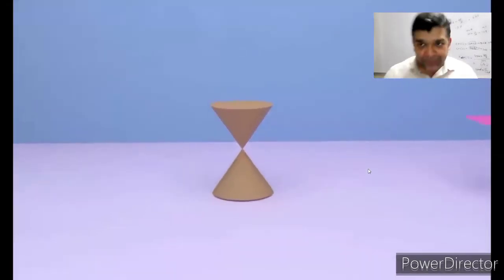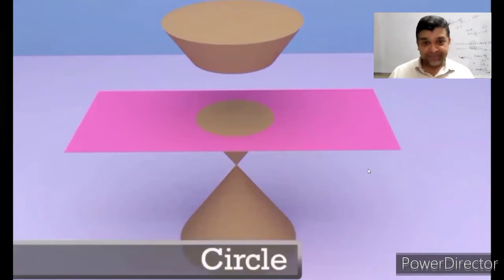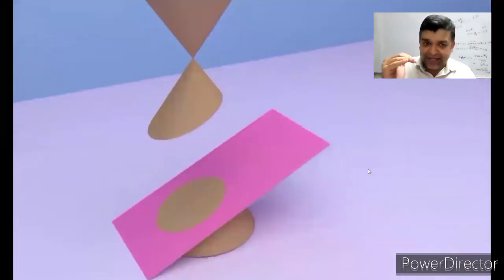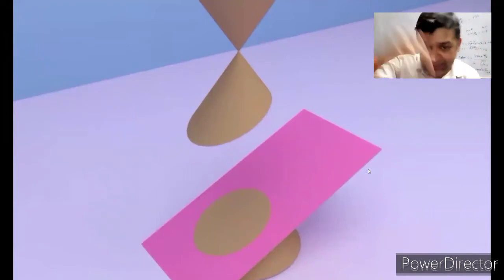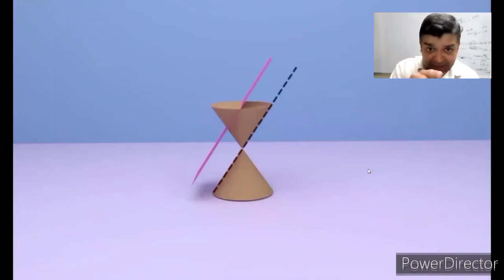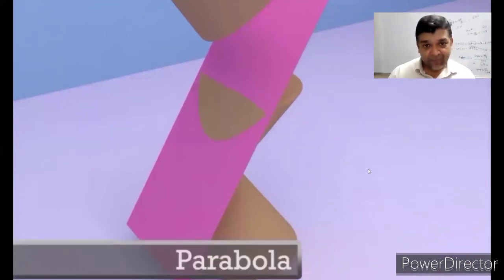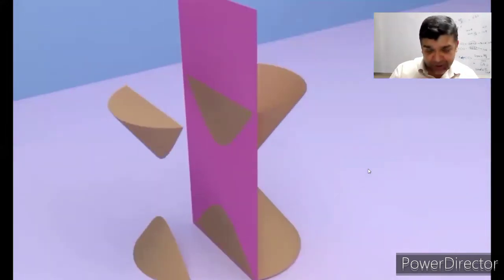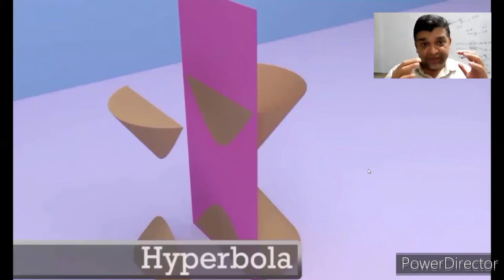CONICS - 3D ANIMATION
conics
3d animation
the best and easiest way to visualise conics